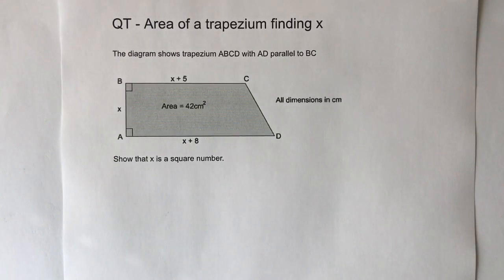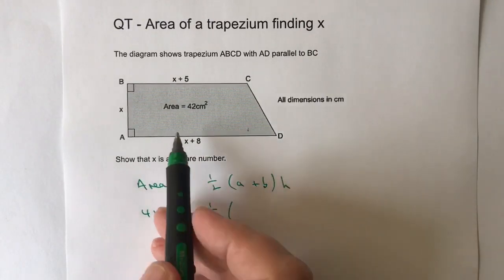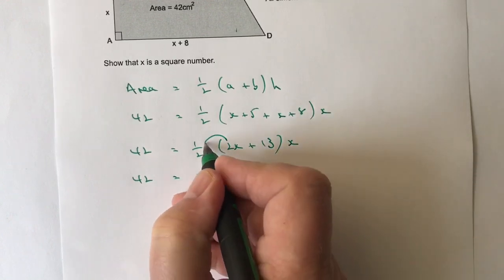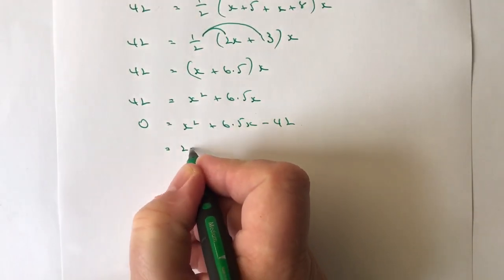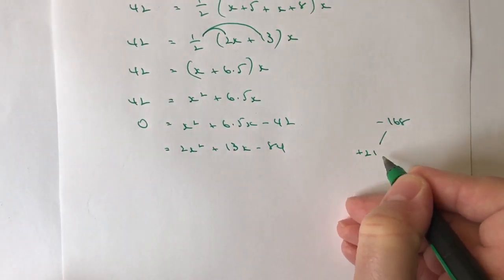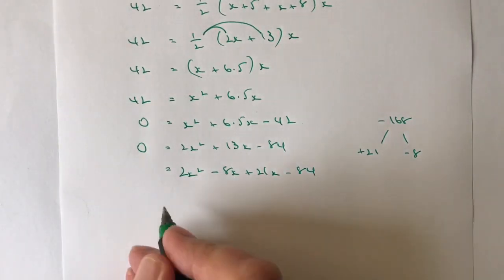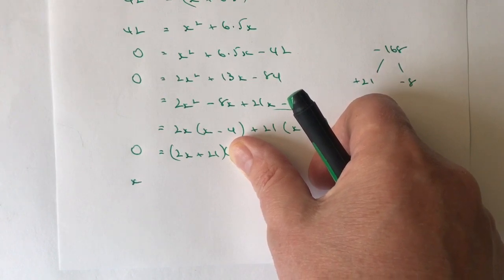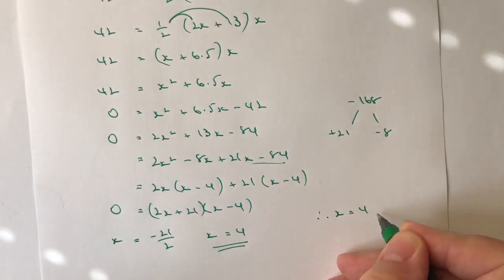Area of a trapezium - finding x - GCSE maths grade 7+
This video is all about working with the area of a trapezium, and finding the value of x.

The easiest way is to use the formula area = 1/2(a + b) h, although you could treat it as a compound shape, divide into a rectangle and a triangle.

In this case ABCD is a trapezium with AD = x+8, BC = x+5 and AB = x. The area is 42cm squared.